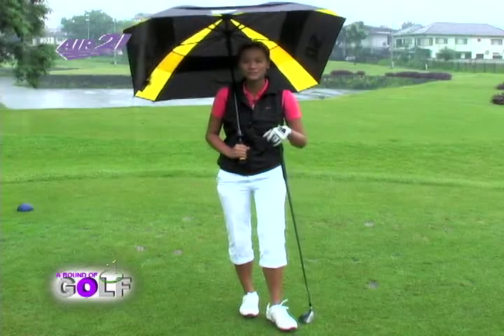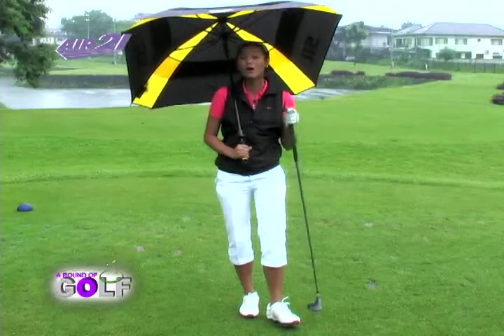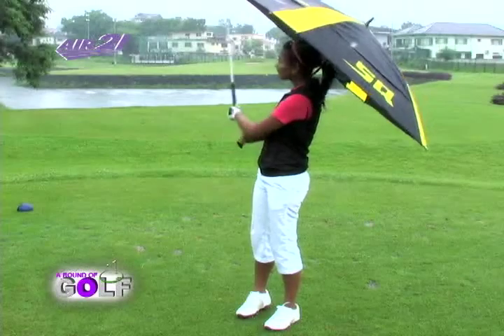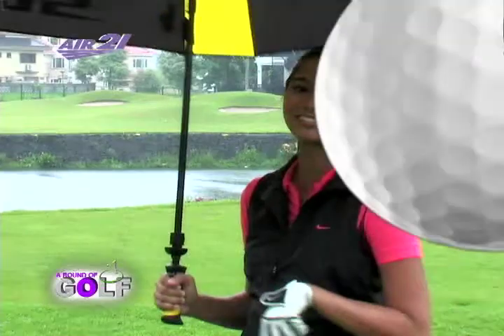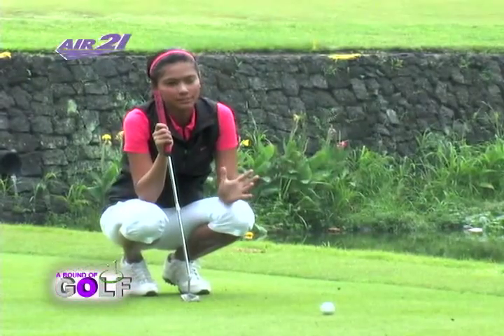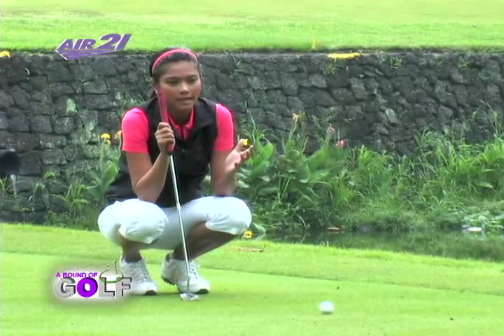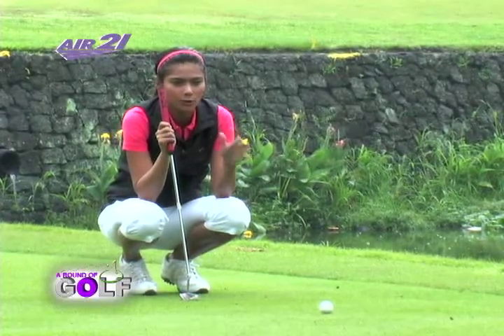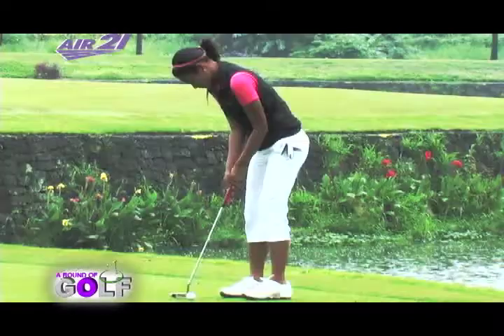Capitol Hills Part 1 of 2 (Golf Course)